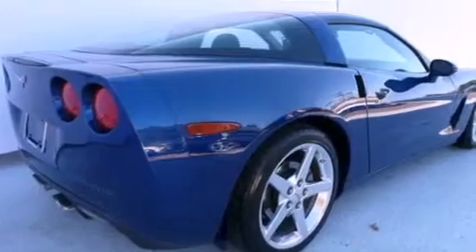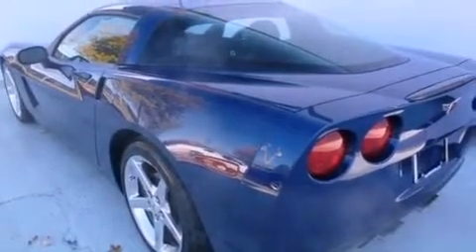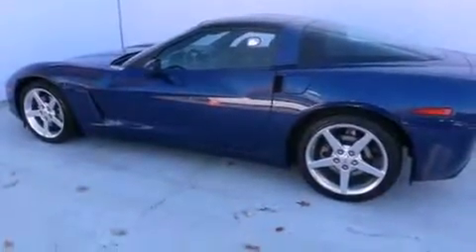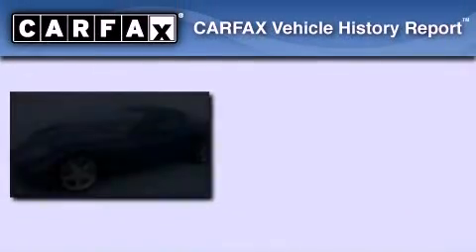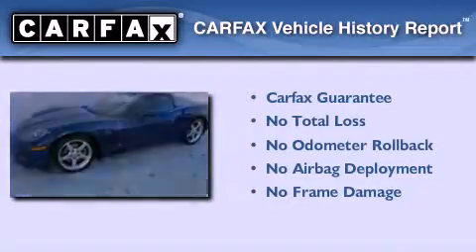2005 Chevrolet Corvette Nashville TN 37204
We've been honored to serve the Nashville TN area , we promise that your experience at our dealership will exceed your expectations !

 Year : 2005
 Make : Chevrolet
 Model : Corvette
 Engine : 6.0L V-8 cyl
 Trans . : Automatic
 Exterior : Blue
 Miles : 38,976
 Interior : Black

 Preowned 2005 Chevrolet Corvette Nashville TN